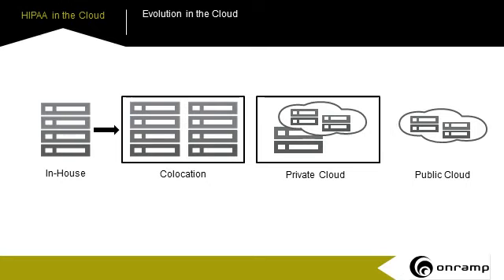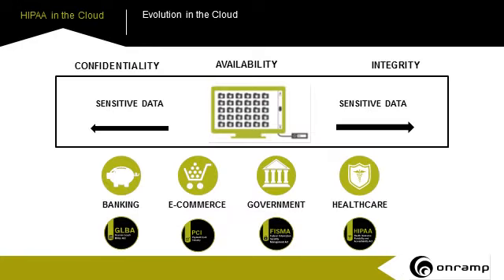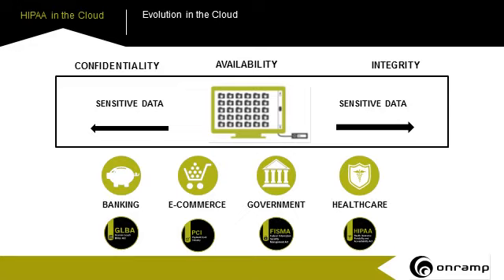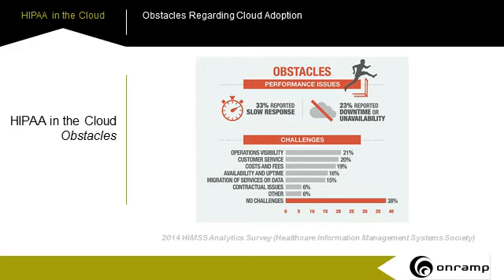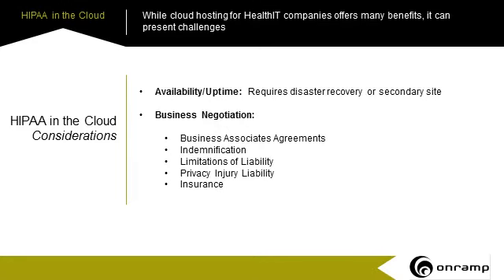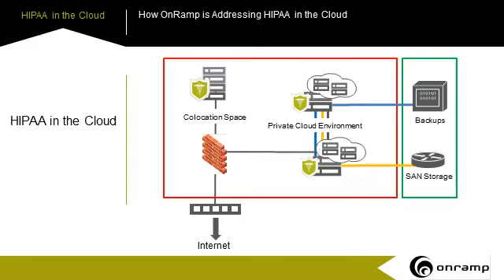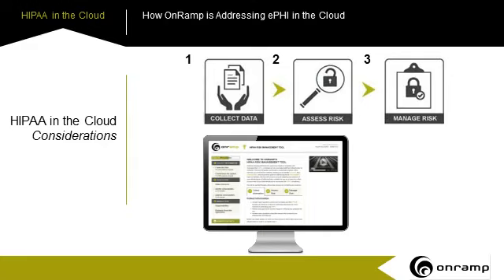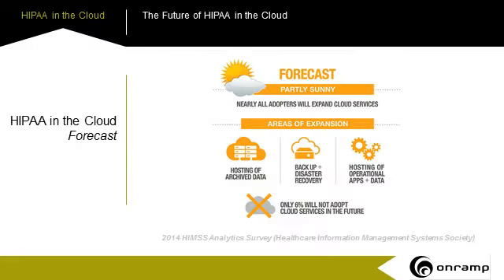HIPAA in the Cloud: How to Ensure Data Availability, Security and Compliance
In this webinar, which originally aired October 14, 2014, Chad Kissinger - Founder of OnRamp discusses how to ensure data availability, security and HIPAA Compliance when moving your IT operations to the Cloud.